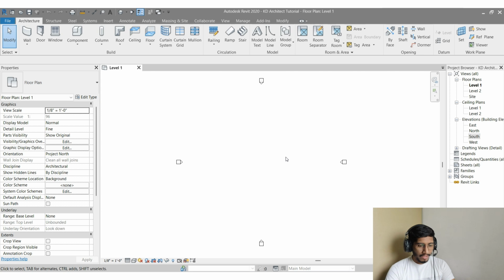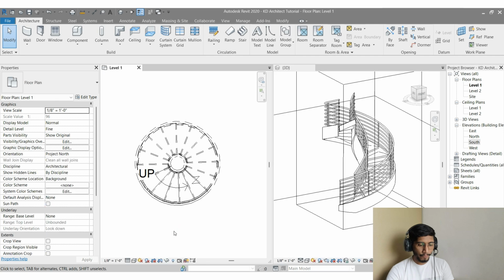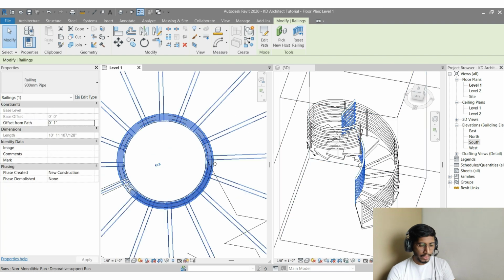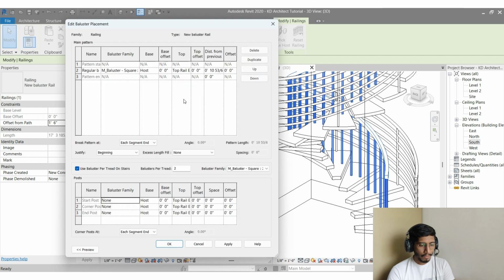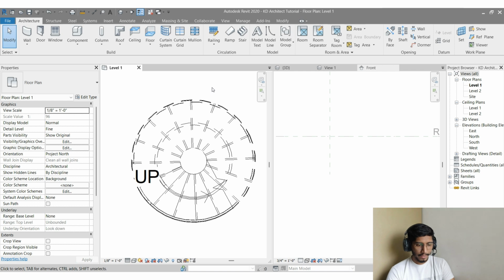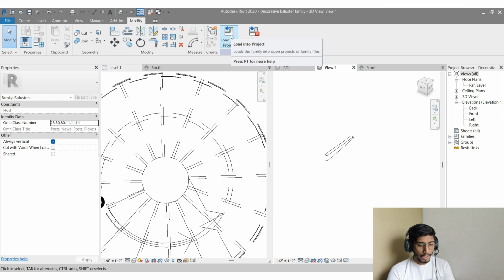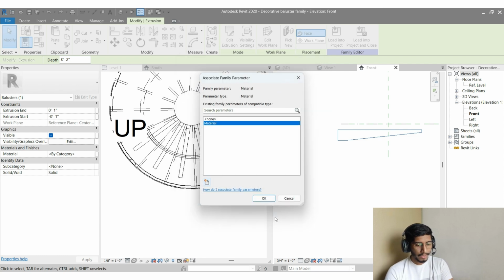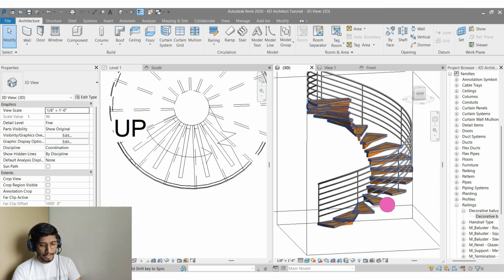How to Create Spiral Staircase in Revit | Step-by-Step Tutorial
Learn how to create a spiral staircase in Revit with this easy step-by-step tutorial. Whether you're an architecture student or a professional, this video will guide you through the process of modeling spiral stairs using the stair tool in Autodesk Revit. Perfect for beginners looking to enhance their 3D modeling skills in Revit.

In this video, you'll learn:

How to use the stair tool in Revit

Creating spiral/curved stairs with proper settings

Tips to modify the railing and design

Best practices for architectural modeling